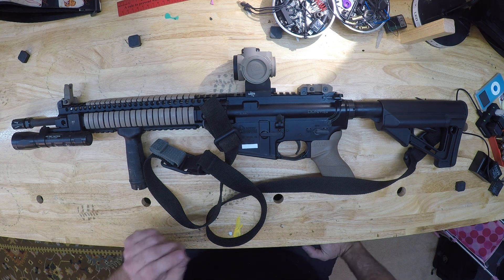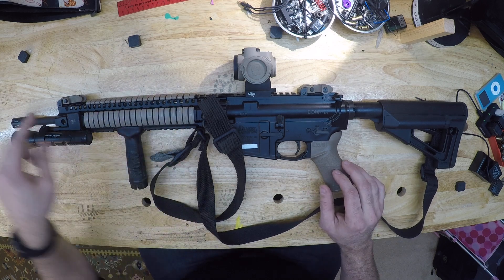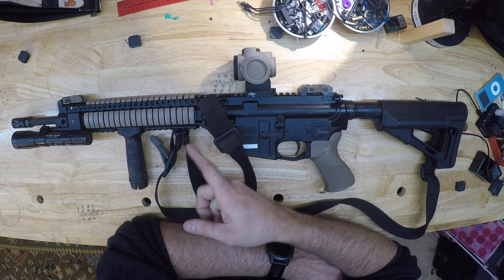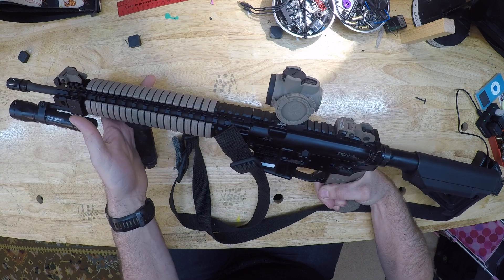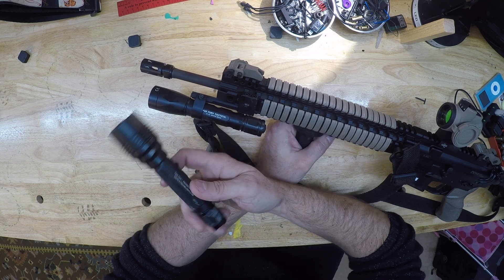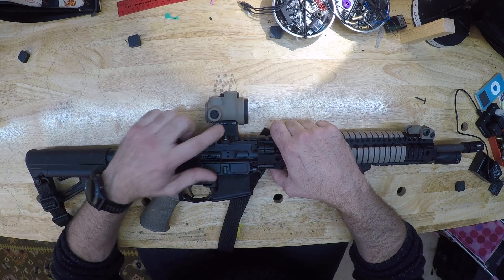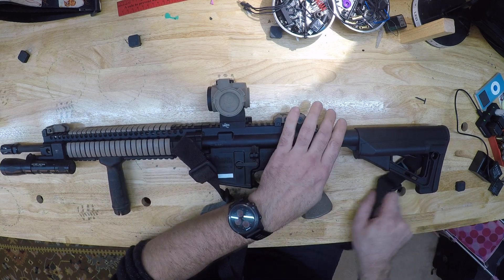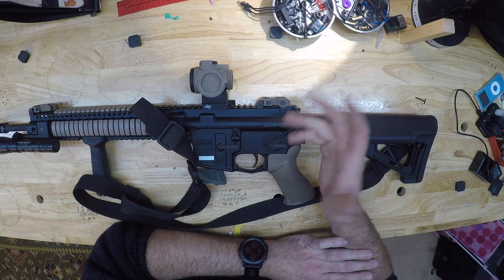How to set up your AR-15... Not everything I did was correct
This is how my daniel defense AR-15 is set up for Carbine classes.  I wanted a light, reliable fighting rifle.  This is the run through on my gun.

Here are the parts I run on mine.  I have no association with any of these sellers.  There may be better deals on these parts elsewhere.

There are many many many ways to do the same thing.  Please do not think that this is the only way to do it.  I did some things wrong (i point them out in the vid) but i did a lot of it right.

Surefire p3x fury:

Trijicon MRO: